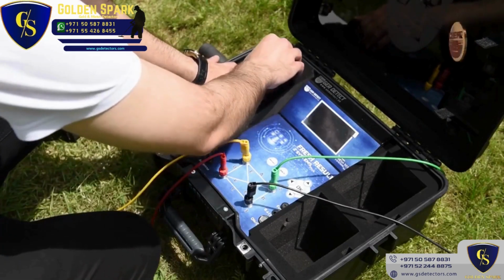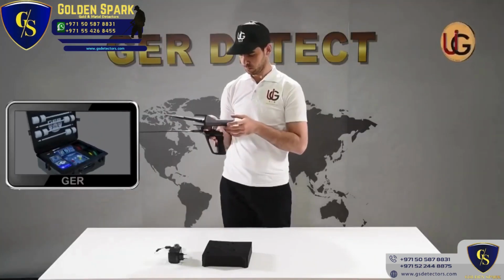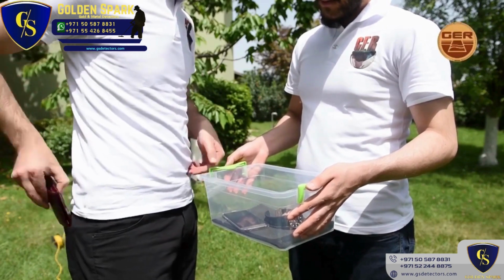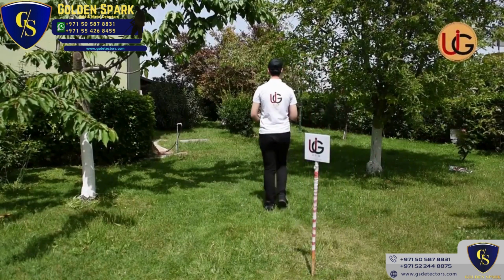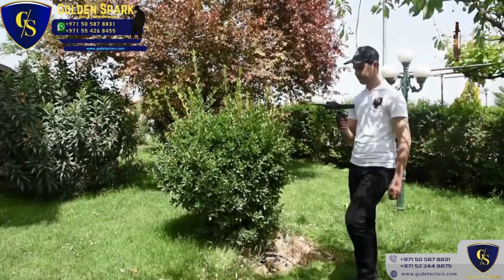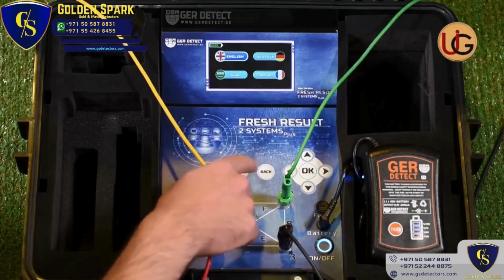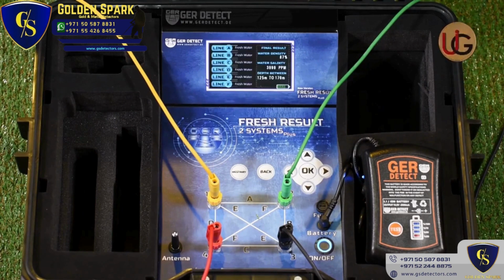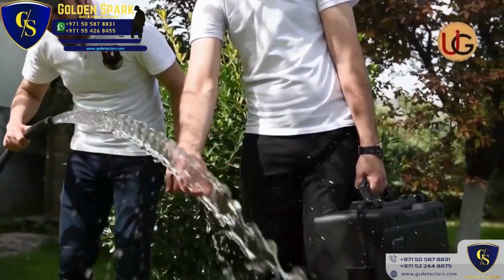Water Detector | Fresh Result 2 system | GER DETECT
GOLDEN SPARK DETECTORS
-The Fresh Result 2 System is a sophisticated water detector designed for the exploration and discovery of underground water sources. This advanced
It employs long-range sensor system technology, which can detect and explore underground water sources with high accuracy. capable of detecting water sources deep underground, often up to 1200 meters (or more) beneath the surface, providing detailed information about the location and depth of water.

Search distance, capable of covering up to 2000 meters in range. This allows users to scan vast areas for water sources without moving much. device is particularly useful for farmers, drillers, and those involved in water exploration activities.